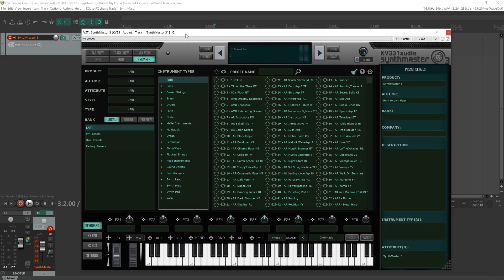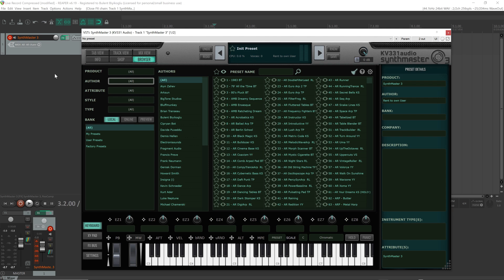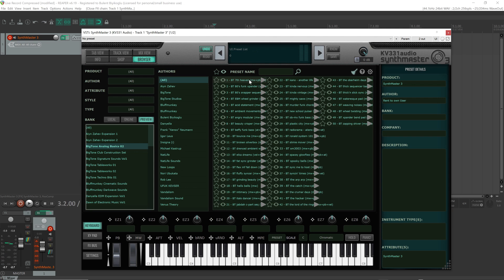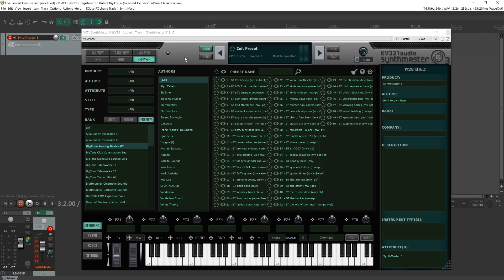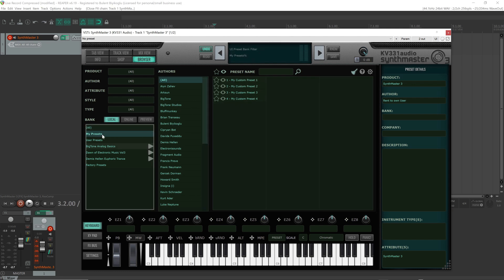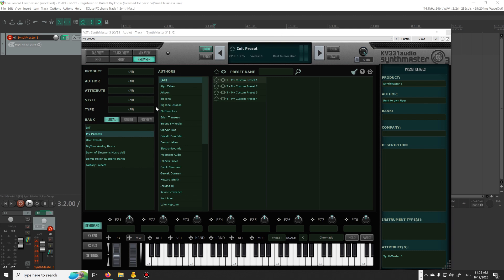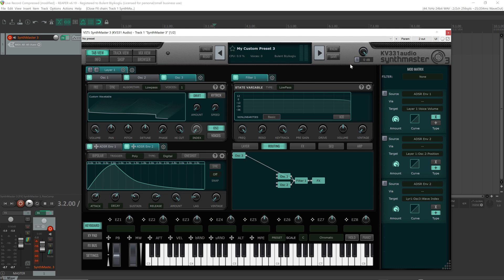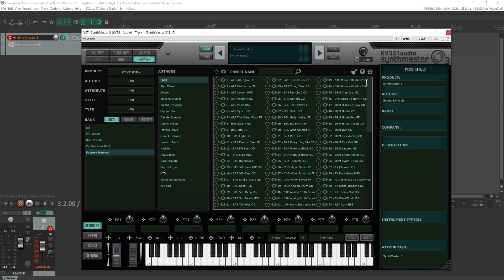Introduction to the New Features in SynthMaster 3.4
SynthMaster 3.4 is finally out with many new features and critical bug fixes. Here are the new features in this major release:

0:00 Introduction
0:13 The new layout for the Preset Browser
1:11 Previewing expansion banks that user hasn't purchased yet
3:15 Task dialog to show progress of expansion installations
4:17 Exporting user presets to a user bank
5:50 Importing user presets from a user bank
7:22 New factory presets by Francis Preve, Howard Smith and Gercek Dorman
11:33 The new layout for the In-App-Shop inside SynthMaster 3.4

KV331 Audio